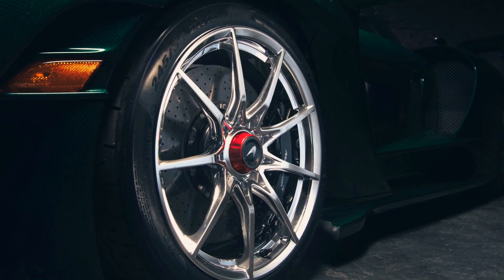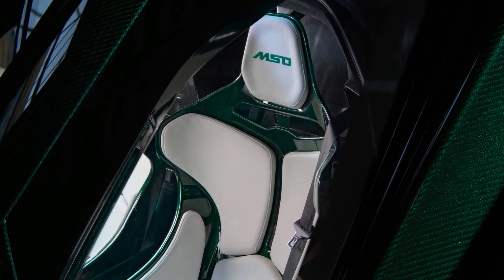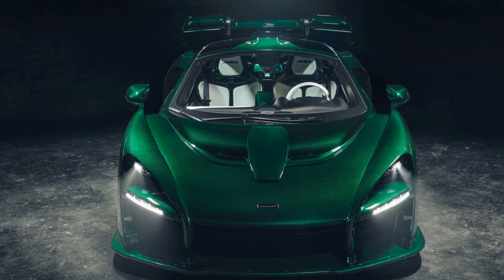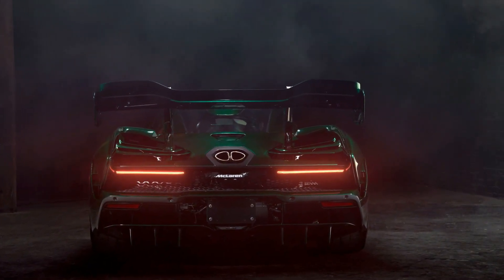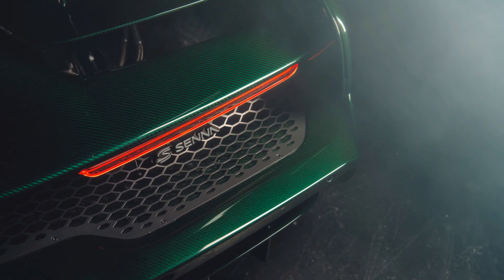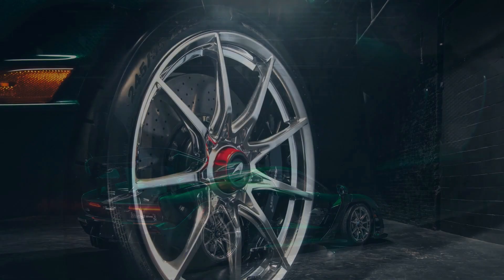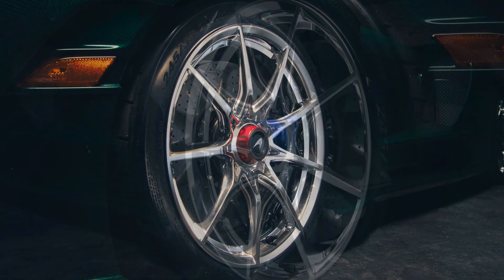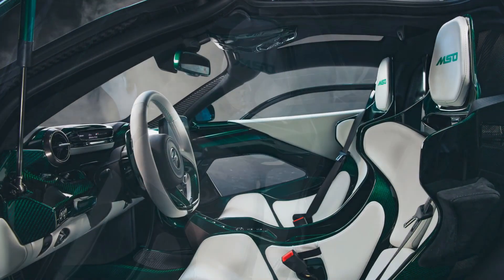WOW.. First U.S. McLaren Senna Green Carbon Fiber Body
The McLaren Senna is one of the hottest cars of 2018. Named after one of the greatest racing drivers, the British automaker's latest and greatest is an immensely fast machine. It certainly looks the part, too, with a giant rear wing, shin walloping front splitter and all manner of other aero aids. Today, McLaren released a batch of images of the first car heading to North America, and it's finished in one of the most beautiful shades of carbon fiber we've ever seen.

Some lucky owner in New York City will be taking delivery of a new Senna with emerald green bare carbon-fiber bodywork and a white-leather interior. The car, like all bespoke McLaren models, was customized through McLaren Special Operations. The car bares the MSO logo on the headrests. Nearly every exterior panel is finished in green. McLaren says the bodywork consists of 67 panels and takes nearly 1,000 hours to produce. Other exterior design touches include blue and red wheel locks and ball-polished wheels.